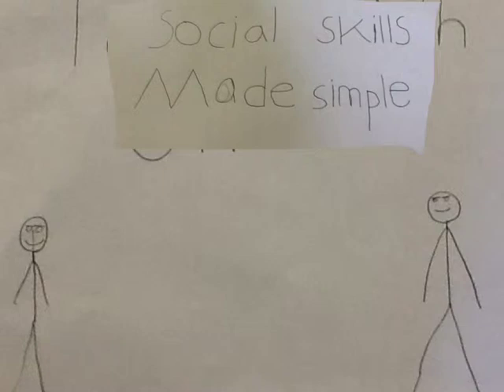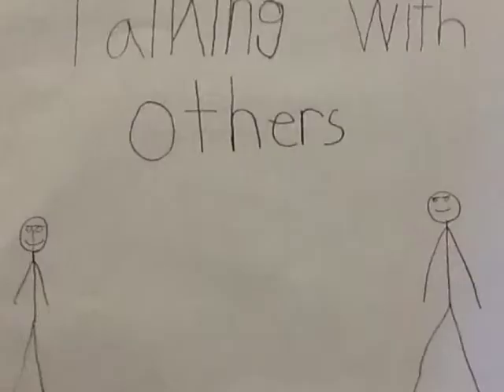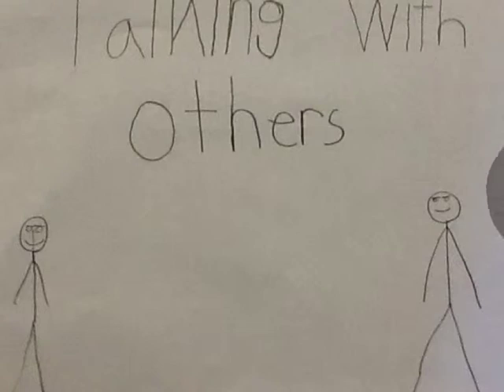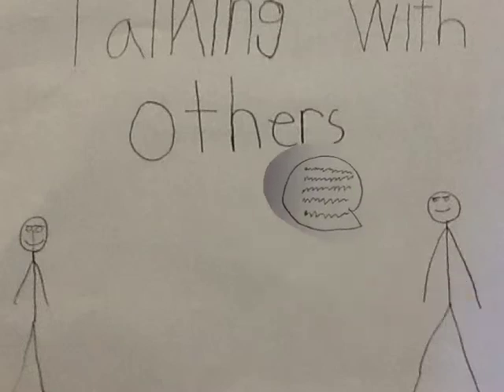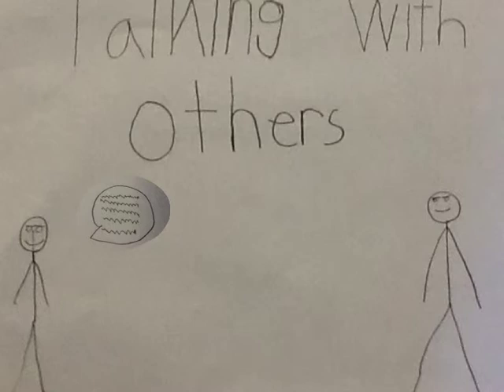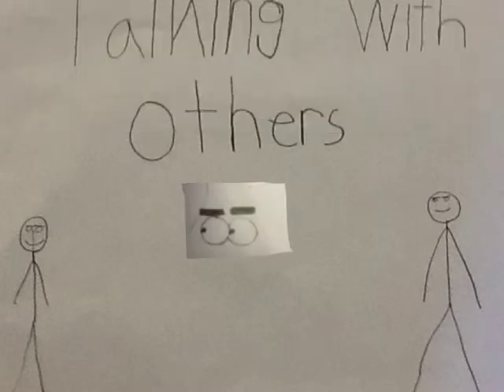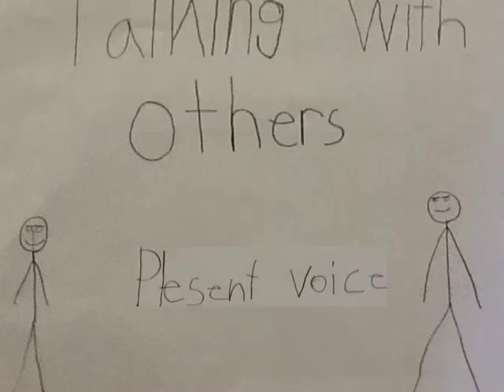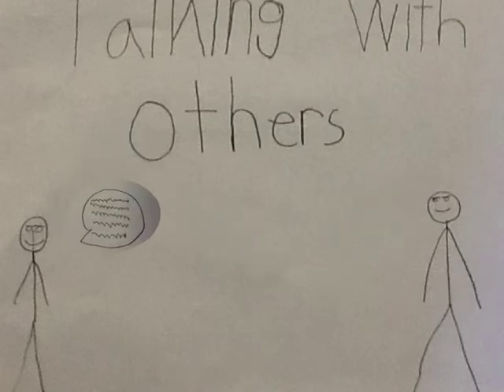Talking with Others 2013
4th grade students from 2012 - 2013 created these videos based upon the Boys Town Social Skills.